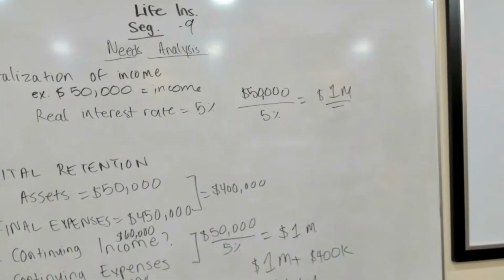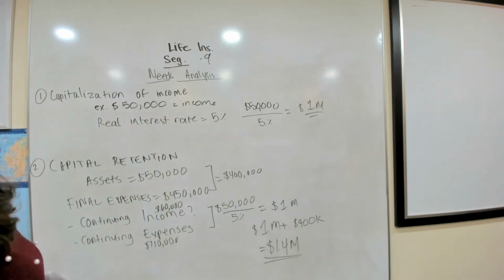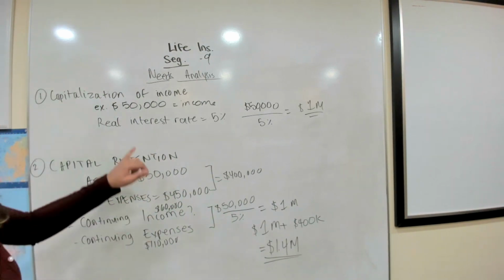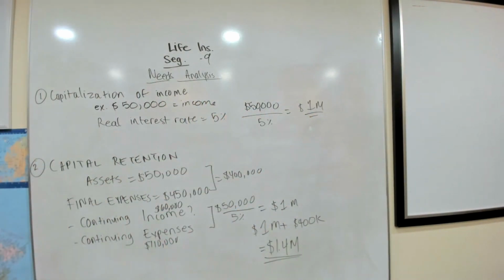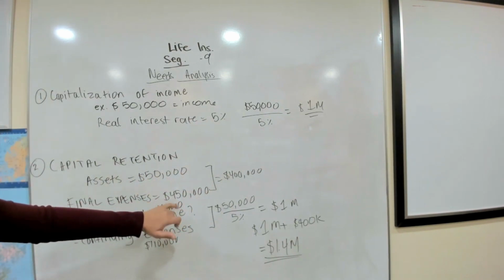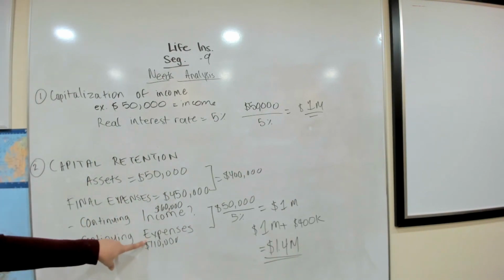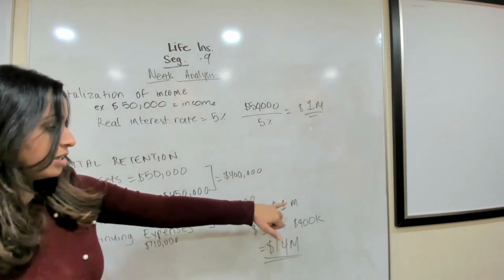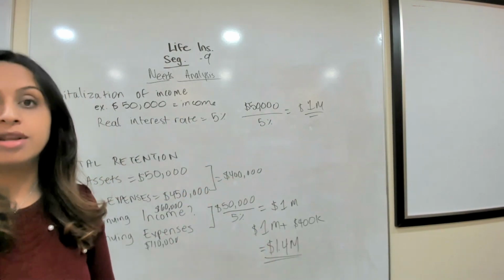HLLQP LIFE INSURANCE |Segment 9|: Needs Analysis |Full HLLQP Life Insurance Course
FULL HLLQP MODULE 3 LIFE INSURANCE COURSE. BEST INSURANCE LICENSING TRAINING.

Life Insurance: This detailed module is designed to help you develop an understanding of all in the “ins and outs” of life insurance, including the various different types of insurances and how they are to be used. We will do a thorough analysis of the key components of this module, using real life examples to ensure a complete understanding is achieved.

WORK WITH TOP LEADING AND GROWING BROKERAGE If you want to make a great Part Time or Full Time income in the insurance industry reach to our Recruiting Team: Email your information to

Our Brokerage Team is Expanding Across Canada!
1. Ontario                       5. Edmonton
2. British Columbia       6. Montreal
3. Winnipeg                   7. New Brunswick
4. Calgary 8. Nova Scotia
LET's ALL WIN TOGETHER!!!